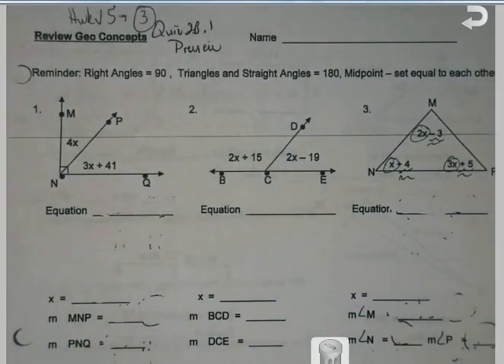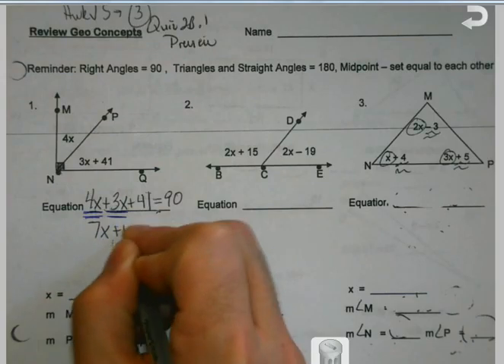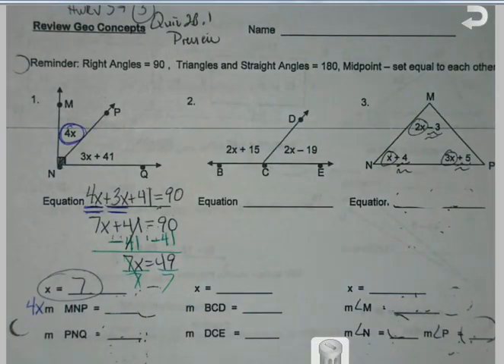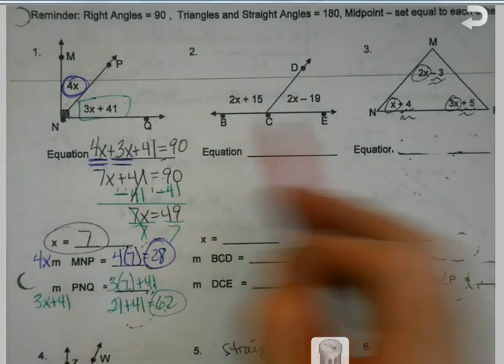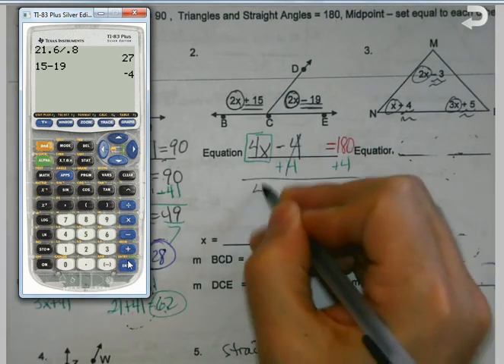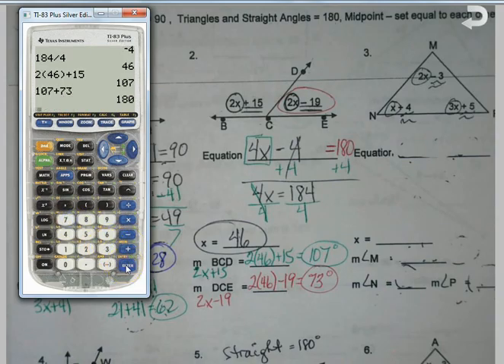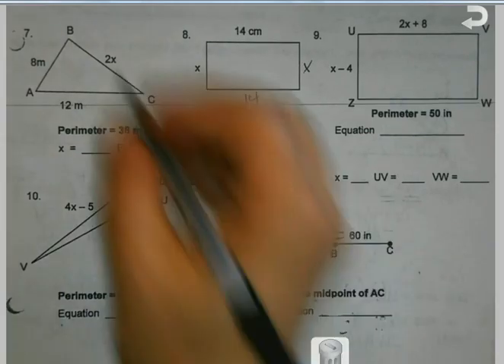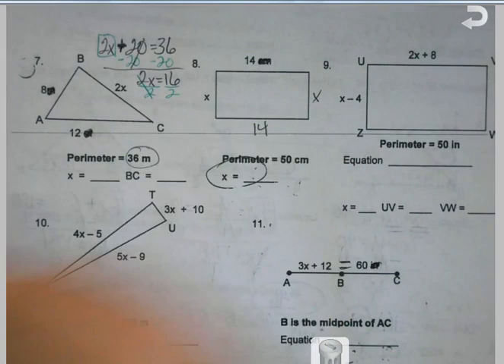Alg 1 Unit 1 Geo in Alg Quiz Preview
We go over the quiz preview including topics such as triangle sum, perimeter, straight and right angles, midpoints, and other segments.  Whole review done!